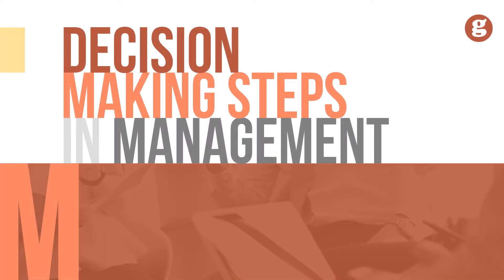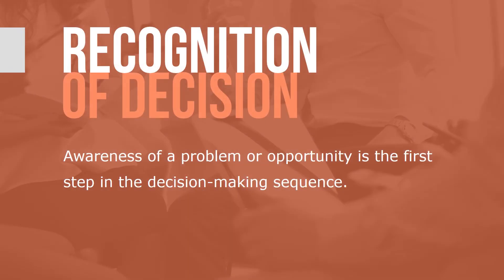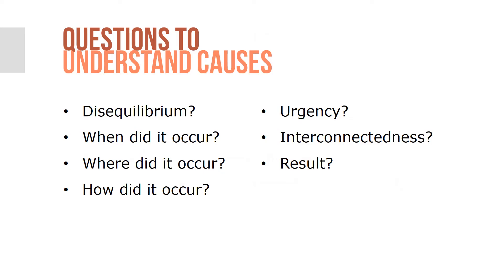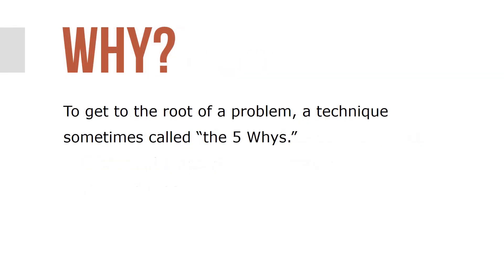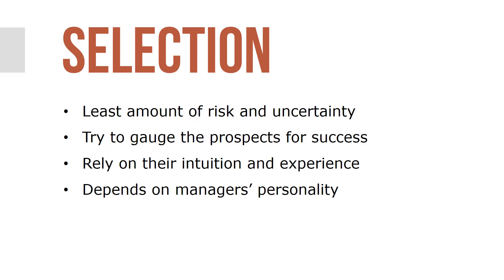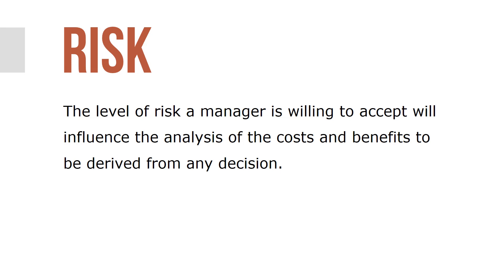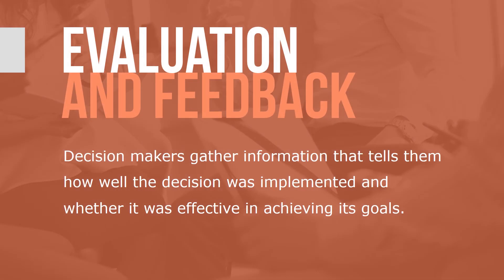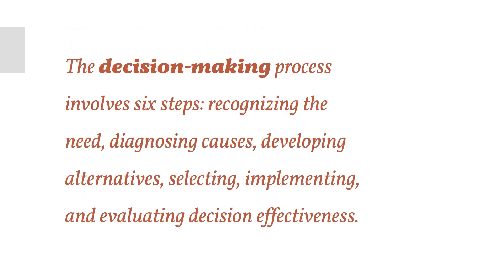Decision Making Steps in Management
Whether a decision is programmed or nonprogrammed, six steps typically are associated with effective decision processes. Managers confront a decision requirement in the form of either a problem or an opportunity.

The decision-making process typically involves six steps: recognizing the need for a decision, diagnosing causes, developing alternatives, selecting an alternative, implementing the alternative, and evaluating decision effectiveness.